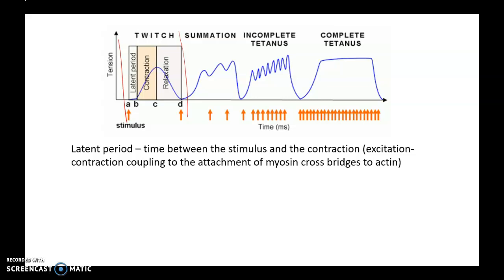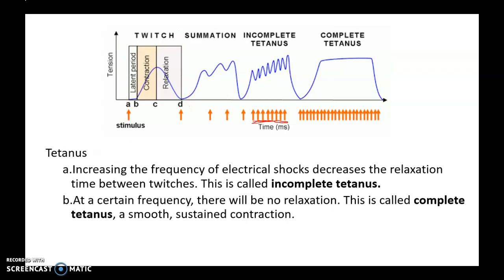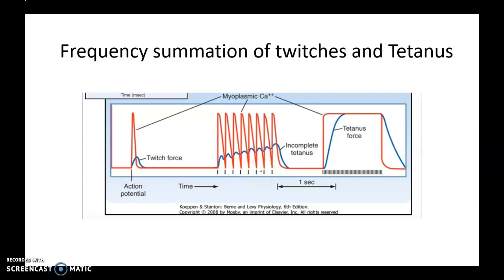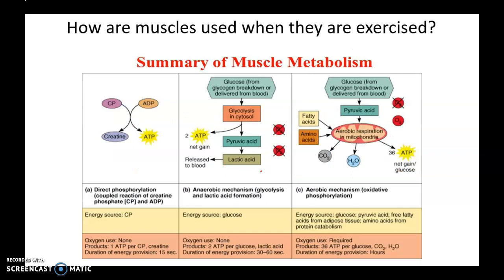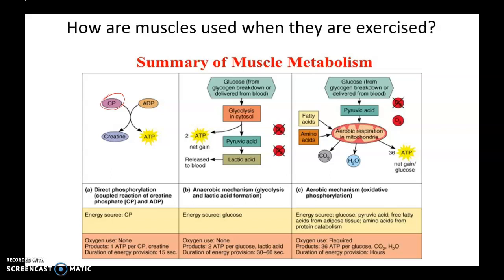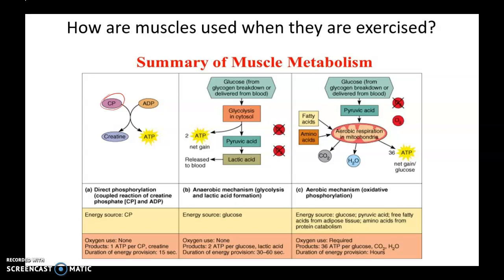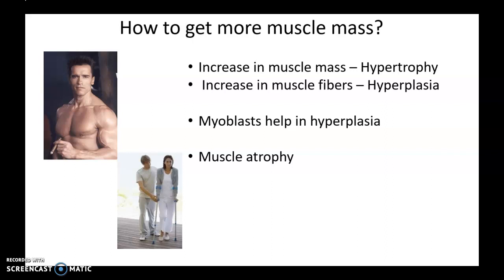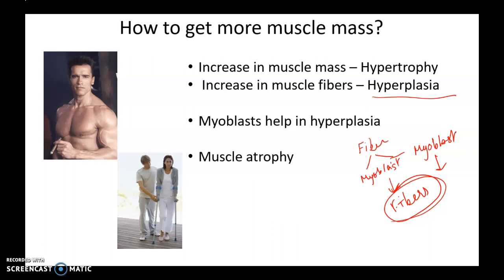Skeletal muscle physiology part 10